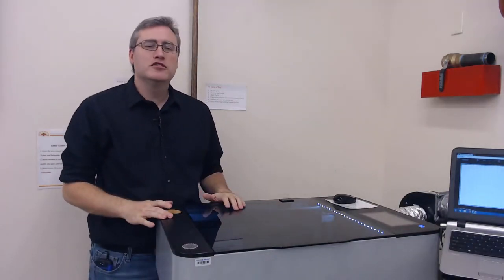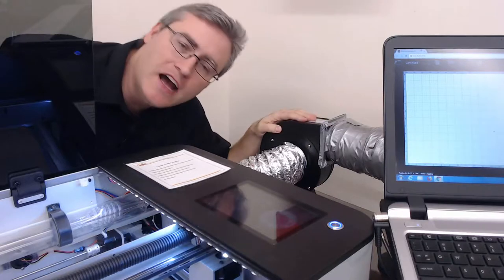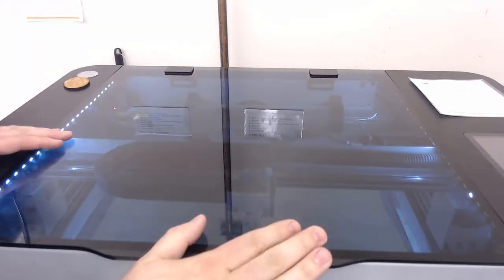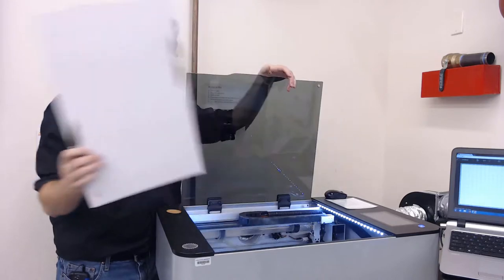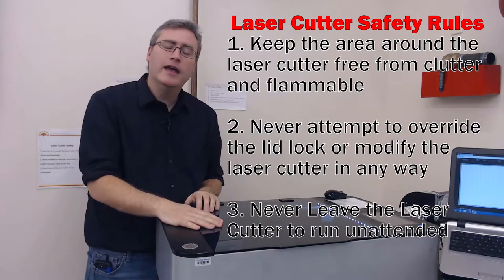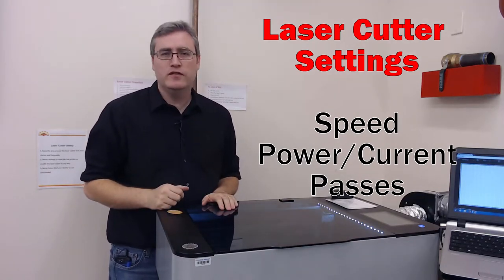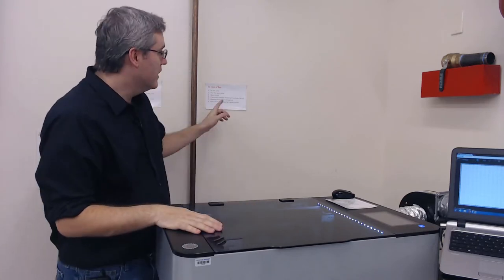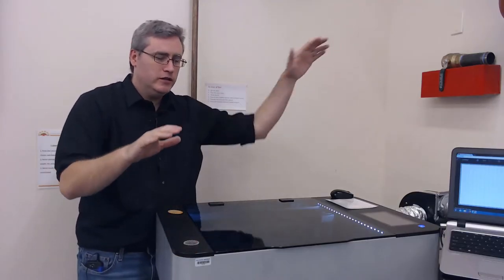Makerspace Laser Cutter Safety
Before you can use the equipment here in the maker space, you need a quick training and then a project to make your badge. This training will give you the knowledge you need, then you can go to the makerspace and take the quiz, sign some paperwork, and do the project.

See you at the maker space!